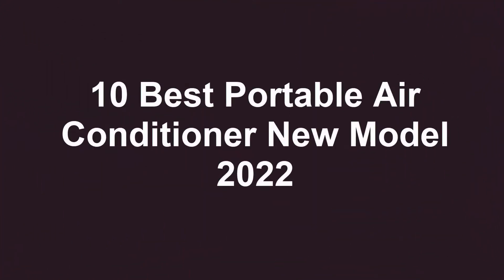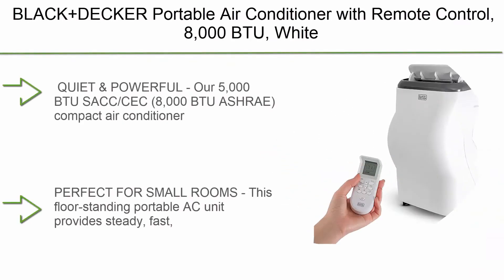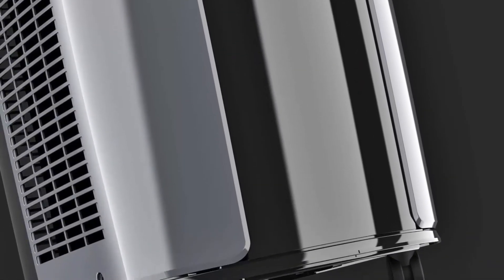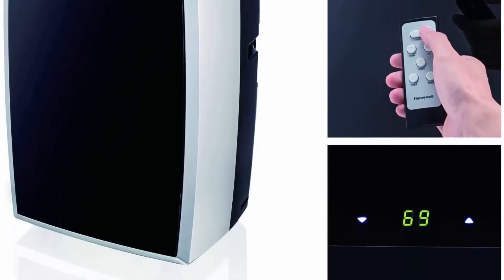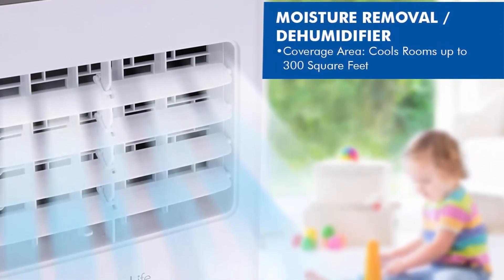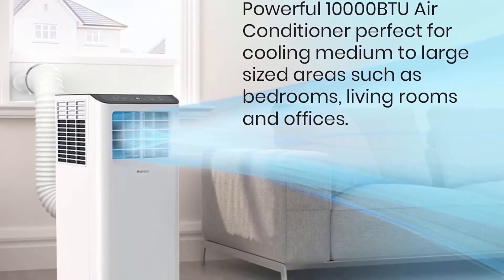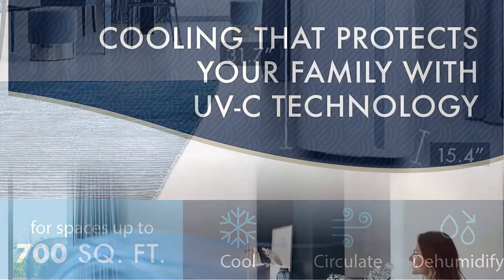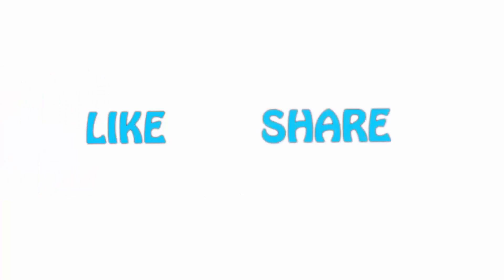✅ 10 Best Portable Air Conditioner- New Models of 2022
► 10 Best Portable Air Conditioner;
❥ Top 1. DeLonghi 12500 BTU Smart Portable Air Conditioner

❥ Top 2. DeLonghi UV care-6AL PACEX290UVcare-6AL WH 14000 BTU Portable Air Conditioner, Dehumidifier, Fan & UV-Carelight, White

❥ Top  3.  MIDEA MAP08R1CWT Portable Air Conditioner, Dehumidifier, Fan 3-in-1, 8,000 BTU(for Rooms up to 175 sq.ft), White

❥ Top 4.  Pro Breeze Smart Air Conditioner Portable 10,000 BTU - 1130W Portable Air Conditioner with 4-in-1 Function, 300 Sq Ft Coverage, 24 Hour Timer & Window Venting Kit Included - Powerful AC Unit with Wifi & App Control

❥ Top 5. SereneLife Portable Air Conditioner-Compact Home A/C Cooling Unit with Built-in Dehumidifier & Fan Modes, Includes Window Mount Kit (8,000 BTU), WiFi, White

❥ Top 6. Tripp Lite Portable Air Conditioner for Server Racks and Spot Cooling, Self-Contained AC Unit, 12000 BTU (3.5kW), 120V, Gen 2 , Black

❥ Top 7. 14,000 BTU Portable Air Conditioner, Dehumidifier and Fan

❥ Top 8. TOSOT 10,000 BTU Portable Air Conditioner Remote Control, Built-in Dehumidifier, Fan Cool Rooms Up to 400 Square Feet, Grey

❥ Top 9. BLACK+DECKER Portable Air Conditioner with Remote Control, 8,000 BTU, White

❥ Top 10. Vremi 10,000 BTU Portable Air Conditioner for 150 to 250 Sq Ft Rooms - Powerful AC Unit with Cooling Fan, Wheels, Reusable Filter, Auto Shut Off and LED Display